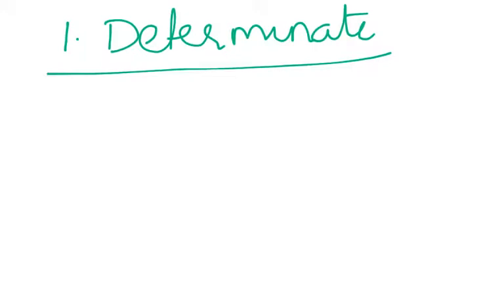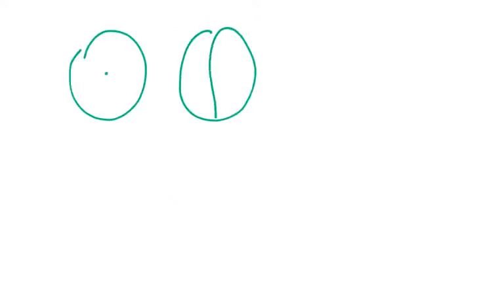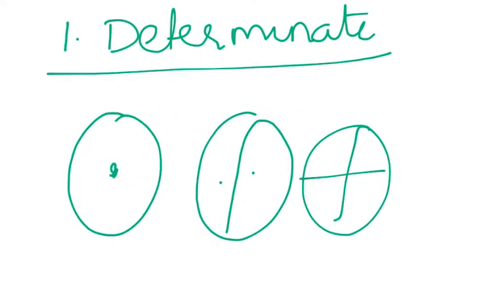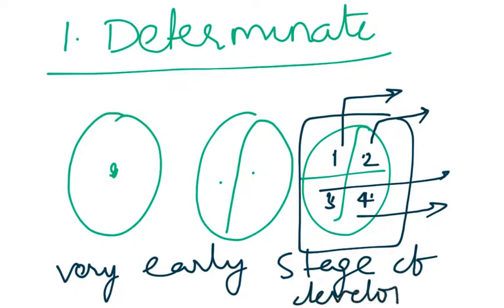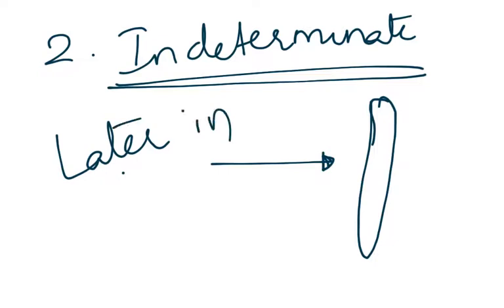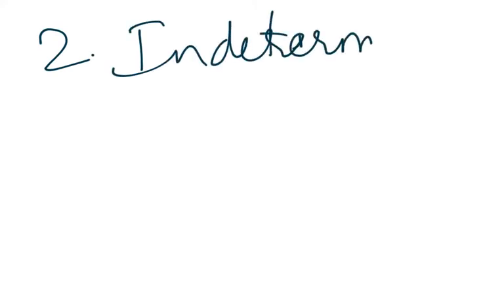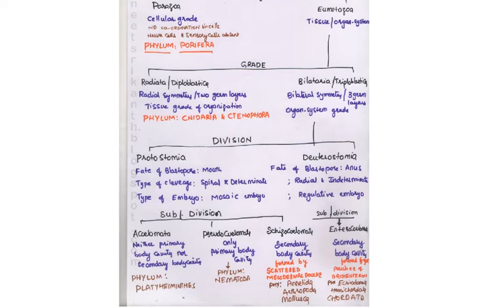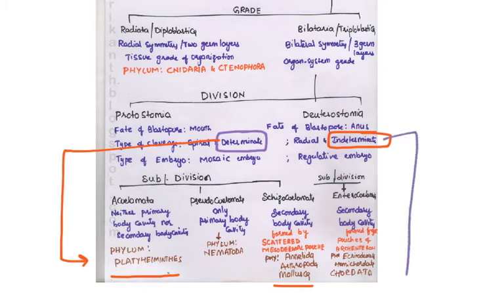kingom animalia determinate and indeterminate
KINGDOM : ANIMALIA

1. Eukaryotic, multicelluar heterotrophs are joined in the kingdom
2. Animals who obtain nourishment by ingestion are  called as
3. Animals who obtain solid food particles by ingestion called as
4. Animals who obtain nourishment in holozoic method and digesting the ingested food  are joined in the kingdom
5. Animals who have specific body plans and do not posess cell walls and photosynthetic pigments are joined in the Kingdom
6. Tissue formation is common in kingdom : animalia except these
7. Sensory and neuromotor mechanisms in Kingdom : Animalia are seen in
8. Mode of nutrition in most of animals of Kingdom : Animalia
9. Other than holozoic , some animals of Kingdom : Animalia can be expected with this mode of nutrition

10. Reserved food of animals of Kingdom : Animalia
11. Except the sedentary forms of Kingdom: Animalia , remaining animals show this feature for search of food
12. Condition of muscle cells , nerve cells, sensory cells in most animals of Kingdom : Animalia
13. Most of animals of Kingdom : Animalia reproduce in this method
14. Some animals of Kingdom : Animalia also exhibit this method for reproduction
15. Simple sedentary organisms of Kingdom: Animalia
16. Highly evolved vertebrate group of Kingdom : Animalia
17. Kingdom : Animalia begins with these sedentary forms
18. Kingdom : Animalia ends with these highly evolved vertebrates
19. The two sub kingdoms of Kingdom : Animalia are
20. The two grades of Eumetazoa are
21. The two divisions of Bilataria are
22. The three subdivisions of Protostomia are
23. The subdivision of deuterostomia is
24. Kingdom  and subkingdom of Phylum : Porifera  are
25. Kingdom ,sub kingdom and Grade of Phylum : Cnidaria are
26. Kingdom, subkingdom, grade, division , subdivision of Phylum : Platyhelmenthes are
27. Kingdom, subkingdom, grade, division , subdivision of Phylum : Nematoda are
28. Kingdom, subkingdom, grade, division , subdivision of Phylum : Annelida are
29. Kingdom, subkingdom, grade, division , subdivision of Phylum : Arthropoda are
30. Kingdom, subkingdom, grade, division , subdivision of Phylum : Mollusca are
31. Kingdom, subkingdom, grade, division , subdivision of Phylum : Echinodermata are
32. Kingdom, subkingdom, grade, division , subdivision of Phylum : Hemichordata are
33. Kingdom, subkingdom, grade, division , subdivision of Phylum : Chordata are
34. Grade : Radiata is also called as
35. Grade : Bilataria is also called as
36. In Protostomia ‘proto’ means
37. In protostomia ‘Stomium’ means
38. In deuterostomia ‘Deuteron’ means
39. In Acoelomata ‘a’ means
40. In Acoelomata ‘ Coelom’ means
41. In Pseudocoelomata ‘Pseudo’ means
42. In Pseudocoelomata ‘ata’ means
43. In Schizo coelomata ‘Schizo’ means
44. In Enterocoelomata ‘enter’ means
45. The subkingdom with multicellular animals without the formation of well defined tissues
46. The only phylum included in Subkingdom : Parazoa
47. Basis of Kingdom animalia to divide in to sub kingdoms
48. Basis of Subkingdom : Eumetazoa into two grades
49. Basis of  Grade : Bilataria into two divisions
50. Basis of Division : Protostomia into three sub divisions
51. Basis of Division: Deuterostomia  in to subdivision
52. Phylum : which include sponges
53. The sub kingdom with multicellular animals with well defined tissues and higher levels of organization such as organs and organ – systems in the body
54. Grade : Radiata is also called diploblastica ; because
55. Grade : Diploblastica is also called Radiata ; because
56. First true metazoans or Eumetazoans with radial symmetry and diploblastic body
57. First metazoan phylum
58. First Eumetazoan phylum
59. First phylum with bilateral symmetry
60. First phylum with tissue grade organization
61. First phylum with co ordination between the cells and form tissues
62. First phylum with germ layers
63. First phylum with three germ layers
64. First phylum with organ – system grade of organization
65. First phylum with fate of blastopore is mouth
66. First phylum with true body cavity
67. First phylum with mesoderm as primary germ layer
68. First phylum with spiral and determinate type of cleveage
69. First phylum with radial indeterminate type of cleveage
70.        Phylum without body cavity
71. Phylum with false body cavity
72. Phyla with true body cavity
73. Phyla with true body cavity formed by the splitting of mesoderm
74. Phyla with true body cavity formed from the pouches of archenteron
75. Comb jellies are belongs to the phylum